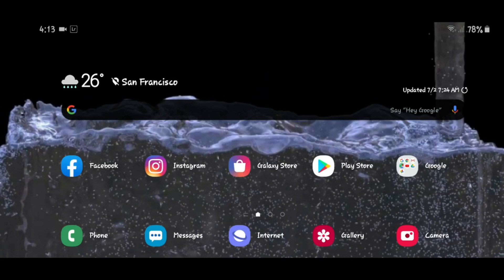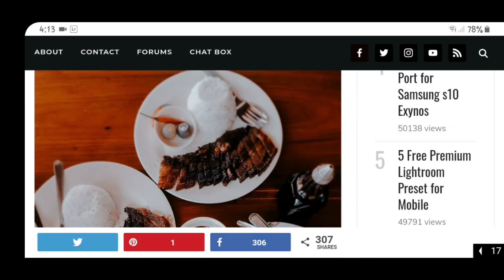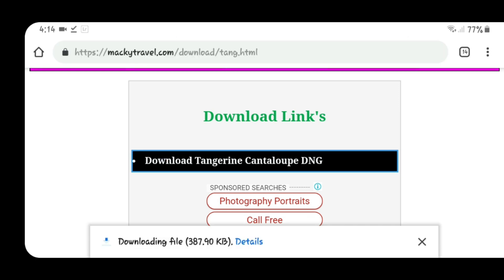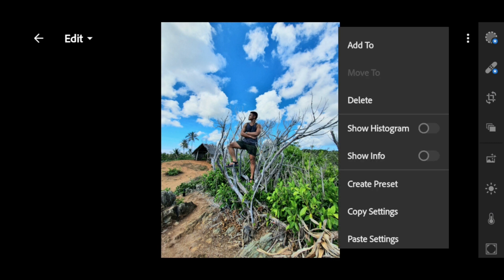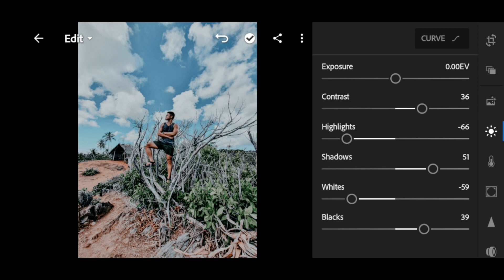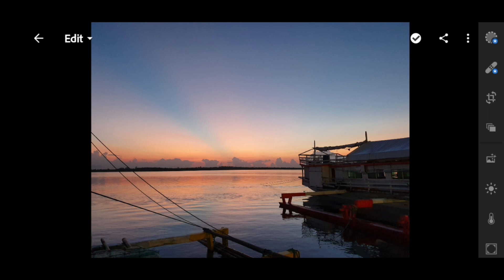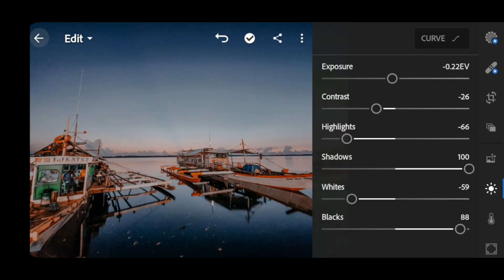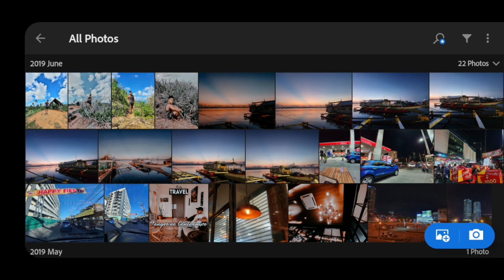Tangerine Cantaloupe | Free Lightroom Mobile Preset Tutorial 2019 | Macky Travel Preset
Hey Guys! SEND HUGS 🤗
Thank you so much guys for supporting my Youtube Channel!! I love you guys!! ❤️
Follow the tiny tutorial 😊
Follow @mackytravel on instagram!

App:
• Lightroom

• Lightroom Tutorial
• Lightroom Hacks
• Free Lightroom
• Lightroom Presets
• Lightroom Preset
• Preset Tutorial
• Free Lightroom Preset Tutorial (Android)
• Free Lightroom Preset Tutorial (IOS/Iphone/Apple)
• Free Preset
• Edit Tutorials
• Free Lightroom Mobile Preset
• Lightroom Mobile Preset
• How to Edit like a Pro
• Vitamin Sea Preset Tutorial
• Vitamin Sea Preset
• Easy Preset Tutorial
• Summer Preset Tutorial
• Free Summer Preset
• Free Summer Preset Tutorial
• Summer Preset Tutorials
• Summer Preset Tutorial on Iphone
• Summer Preset Tutorial on Android
• Free Preset for Lightroom Mobile
• Free Lightroom Preset Mobile
• Lightroom Preset Free
• Preset lightroom mobile free
• Tiny Tutorial Presets
• Preset for mobile lightroom
• Preset for lightroom mobile
• Lightroom Presets 2019
• DNG lightroom preset
• DNG link mobile preset
• DNG Free Preset
• Edit foto
• Cara edit foto
• Macky Travel Presets

My Free Lightroom Preset Check it out!!

Group:
Page: